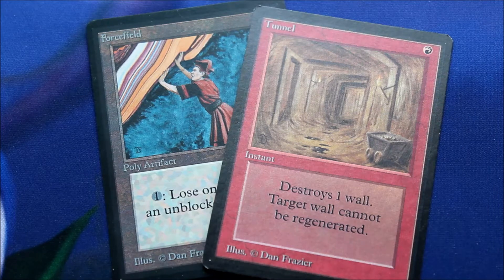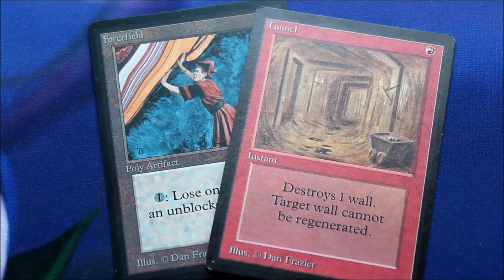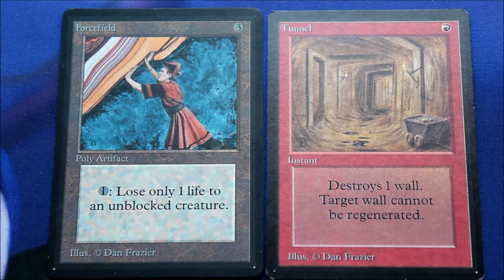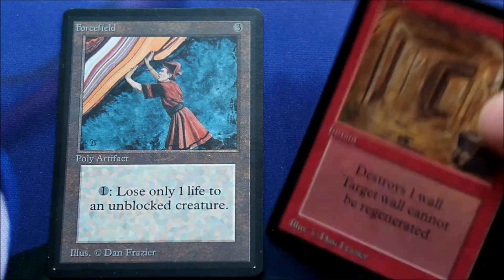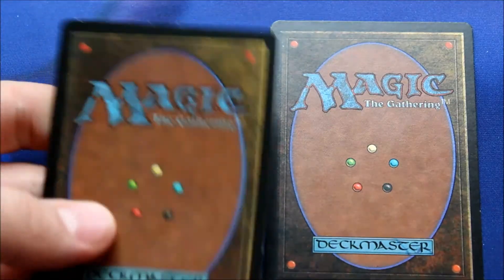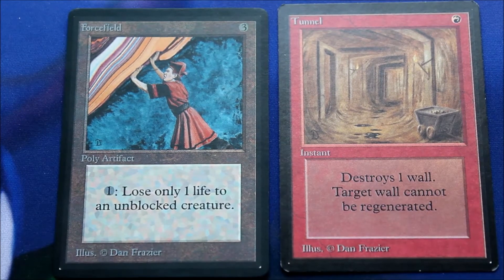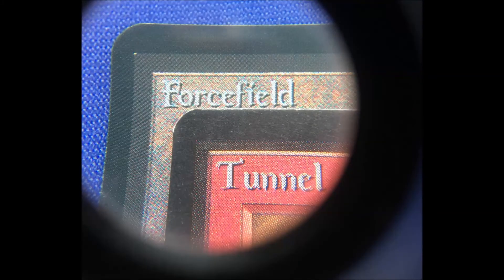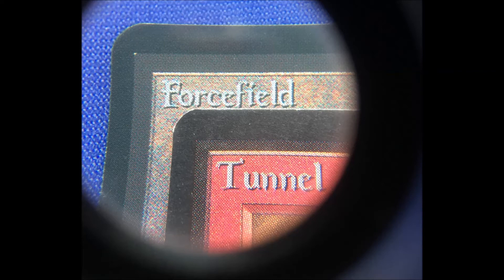MTG - Counterfeit Beta Card Comparison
Hope this video was some help. If you have any high quality scans or images of new counterfeit cards that might have improved quality, I'd love to see them. Thanks a million.